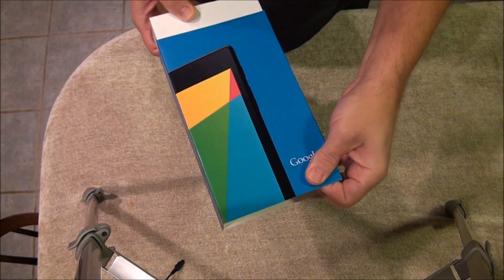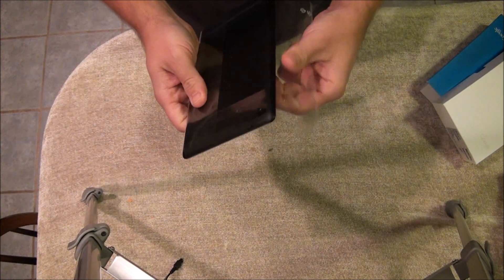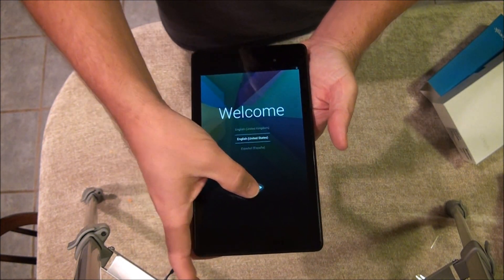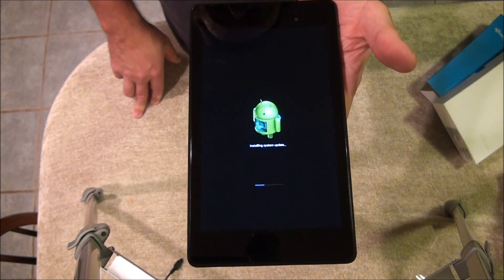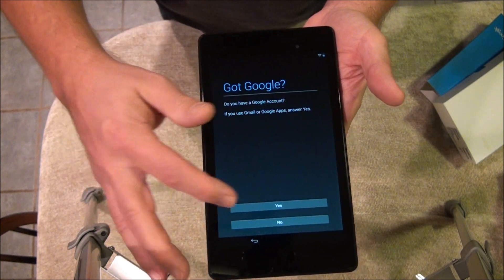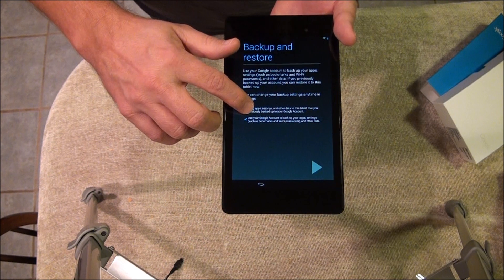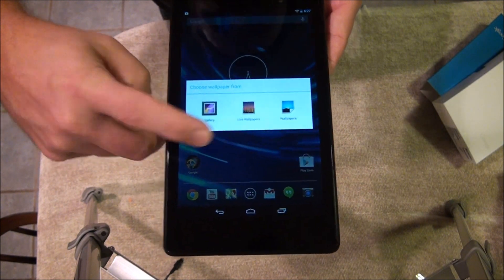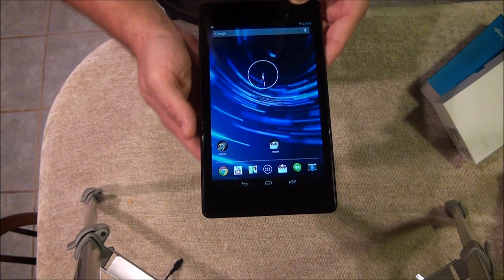Google Nexus 7 Tablet - Unboxing and Quick Review - 2013 Version!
In this video I Unbox and go through a Quick Review of the Google Nexus 7 Tablet!